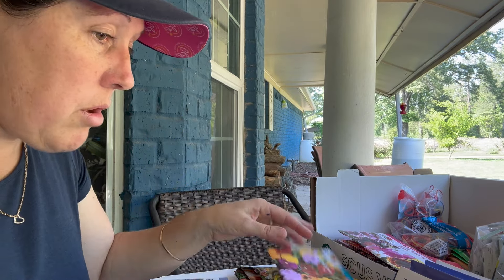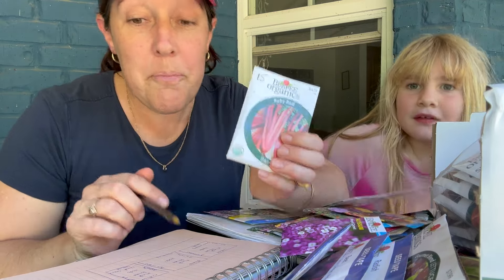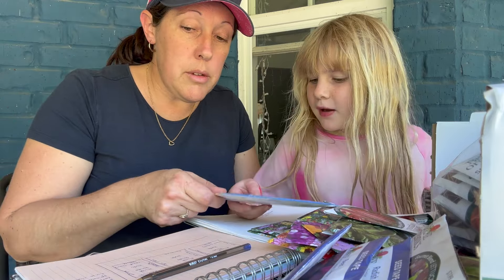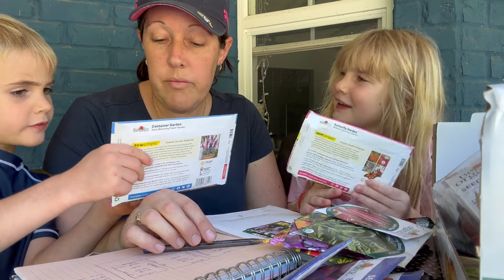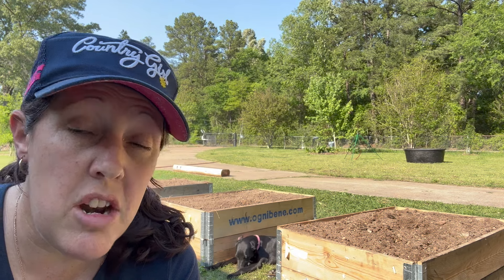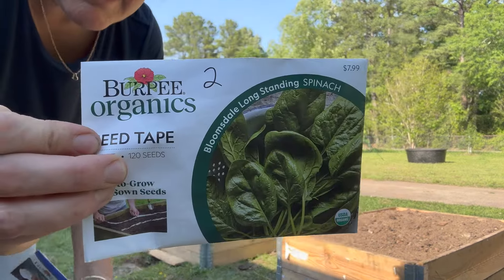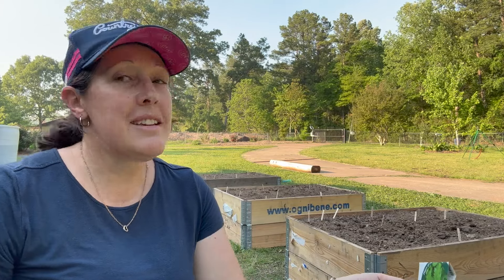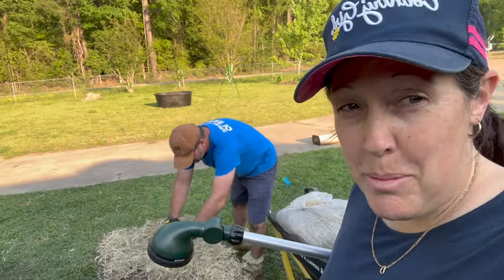Spring VLOG 5 - direct sowing a kitchen garden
On day 5 of my 30 day vlog challenge I am planting my kitchen garden.